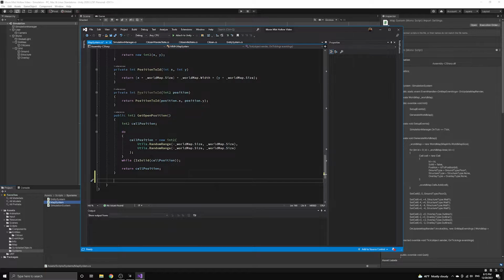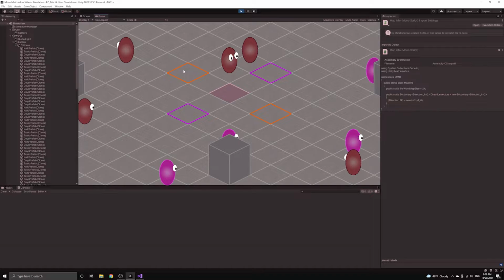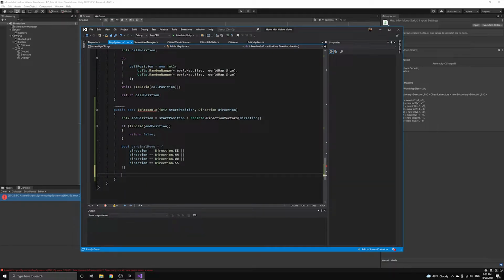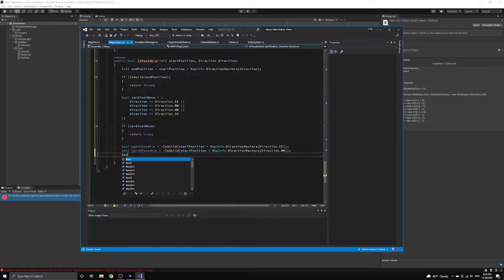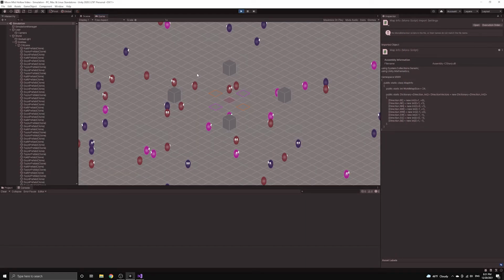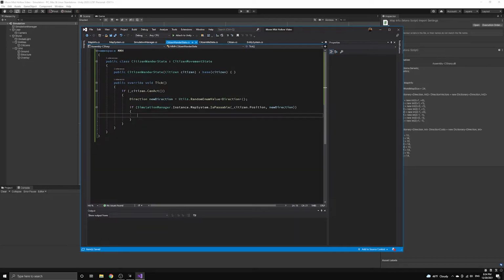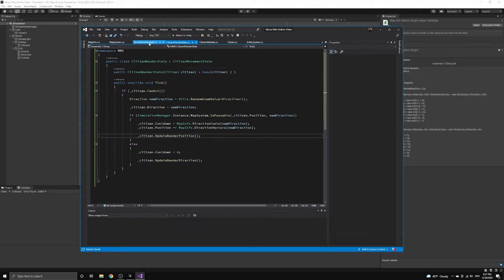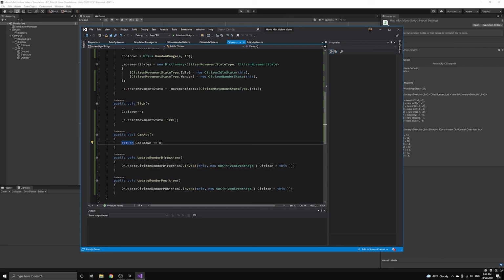Unity Game Dev: E13 Wander Behavior & Tilemap Collisions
Chapters:
0:00 Introducing Discrete Collision Handling
0:31 Map Info Direction Vectors
2:26 Using the Direction Vectors for Collision Handling
3:32 Handling Diagonal Movement on the Map
5:58 Adding Collision to the Wander Behavior
6:31 Movement Costs on the Map
7:53 Finishing the Wander Behavior Using Direction Costs
9:43 Completing the Citizen Movement State Machine
10:40 Clarifying the Difference Between Model & View